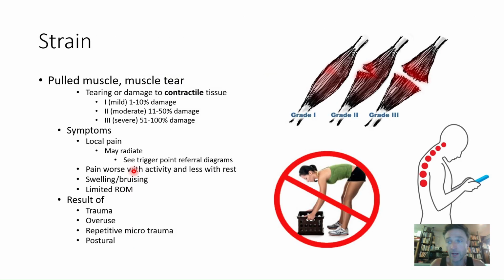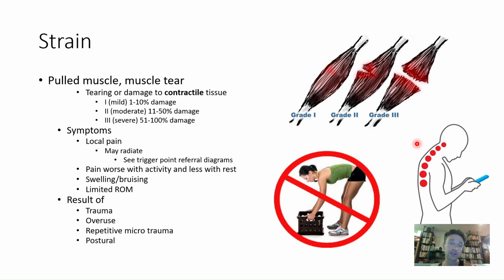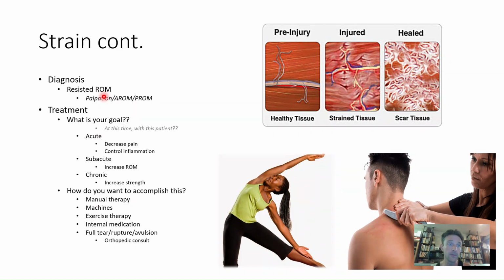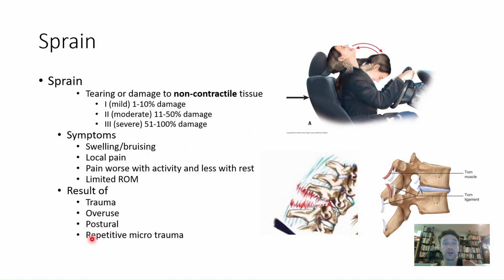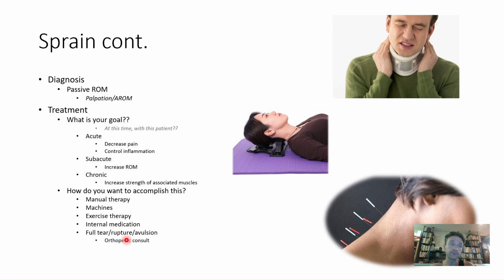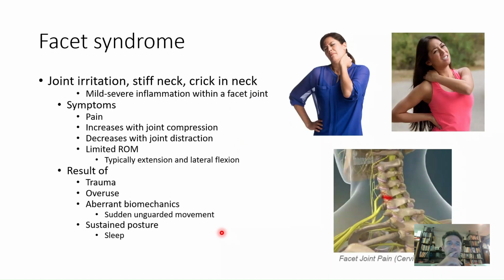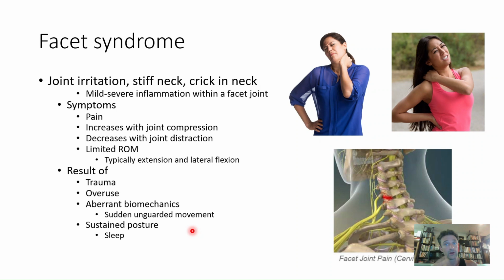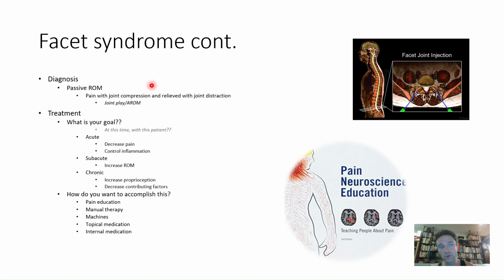Cervical lecture 2/4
NUNM lecture
Common musculoskeletal pathologies for the cervical region